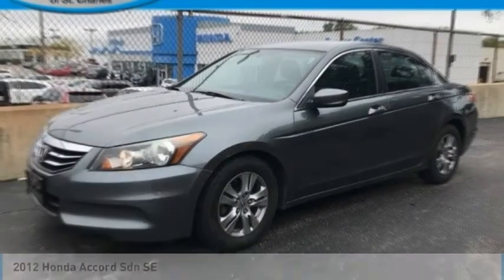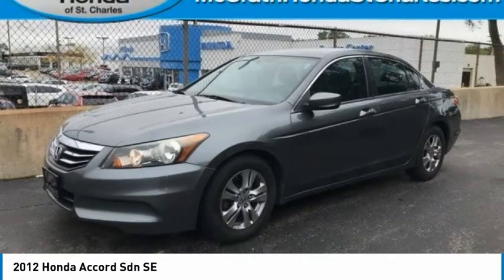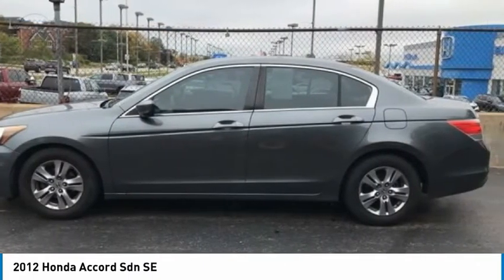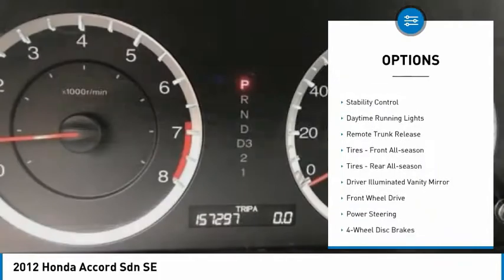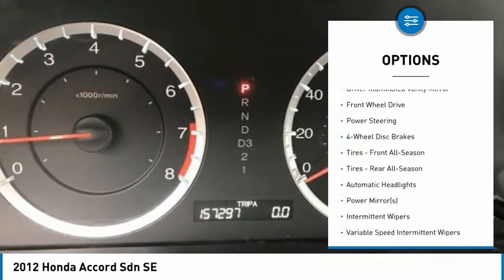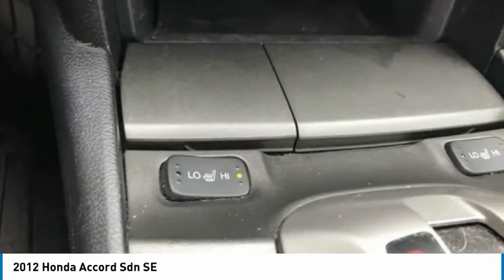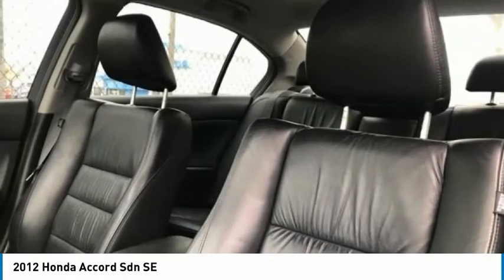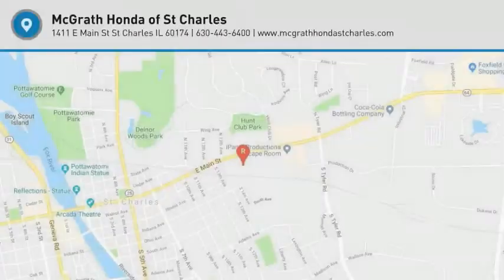2012 Honda Accord Sdn St Charles IL JS1337A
2012 Honda Accord Sdn SE

2012 Honda Accord SE 2.4 FWDAwards:* Car and Driver 10 Best Cars * 2012 IIHS Top Safety Pick * 2012 KBB.com Brand Image AwardsKelley Blue Book Brand Image Awards are based on the Brand Watch(tm) study from Kelley Blue Book Market Intelligence. Award calculated among non-luxury shoppers. Kelley Blue Book is a registered trademark of Kelley Blue Book Co., Inc.Car and Driver, January 2017.** KBB MARKET VALUE PRICING at McGrath Honda Of St.Charles. Shop/Buy with confidence! With our KBB Market Value Pricing, you ll find our competitive market-based price on every pre-driven vehicle upfront,... No games, No hassles, Just Real Prices!!Reviews:* The 2012 Accord Sedan combines outstanding value, excellent driving dynamics, a roomy and comfortable passenger cabin, and sporty styling vaguely similar to some BMW sedans. If your budget says simple family sedan, but your brain says I deserve better, you ll probably find the Accord sedan can satisfy both needs. Source: KBB.com